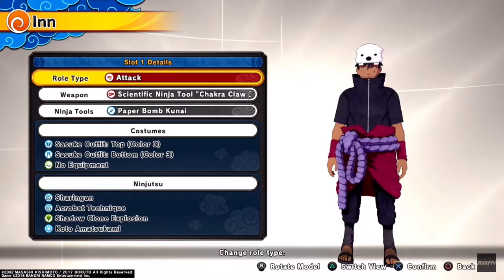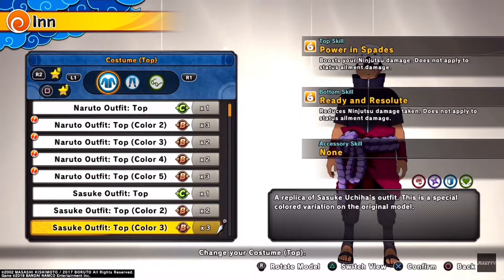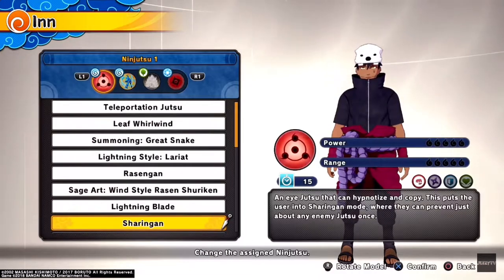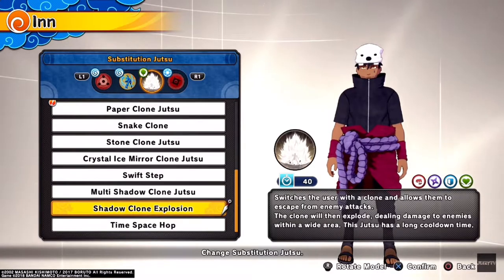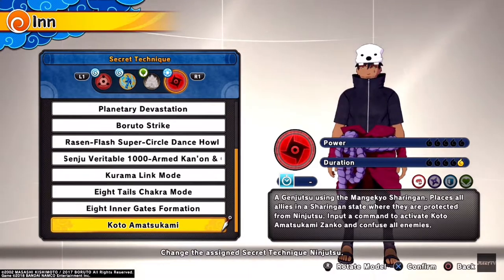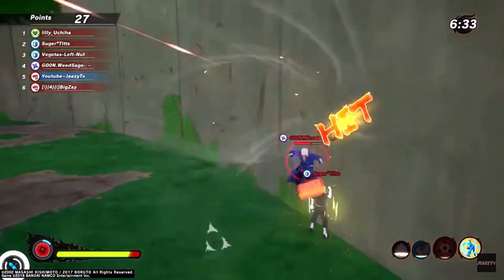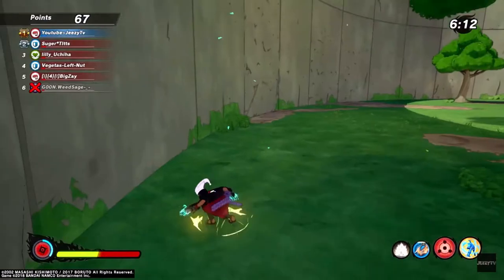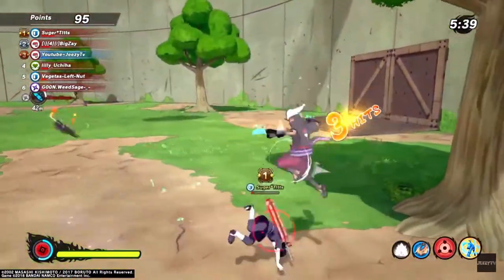GODLY UNTOUCHABLE UCHIHA BUILD IS BROKEN In Naruto To Boruto Shinobi Striker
Untouchable Uchiha 🔥
GamerTags
Xbox~JeezyTv
PSN~JeezyTv_

Background Music In The Video🔥